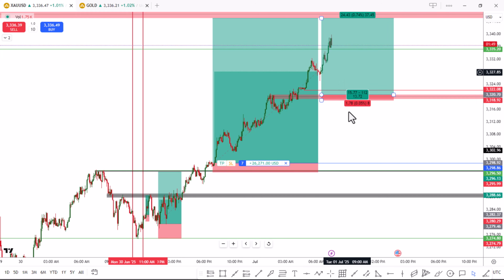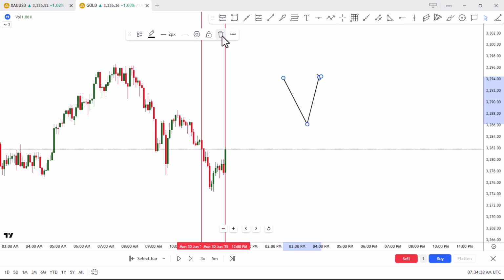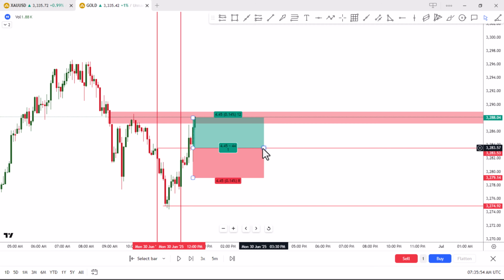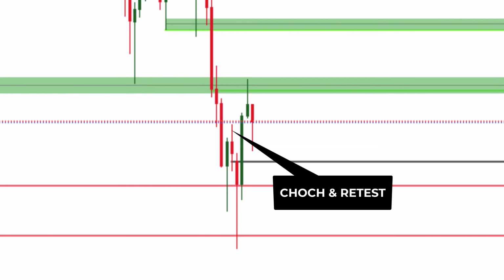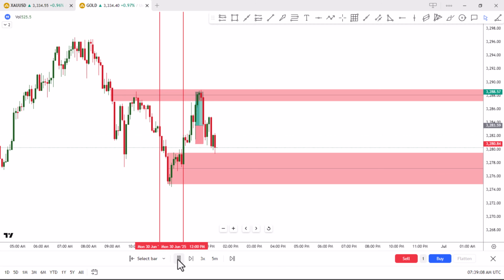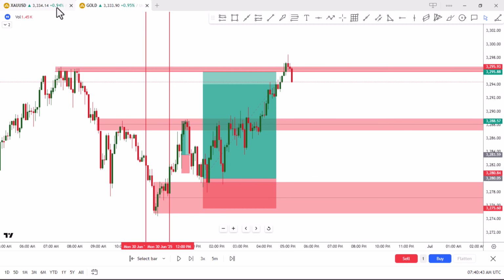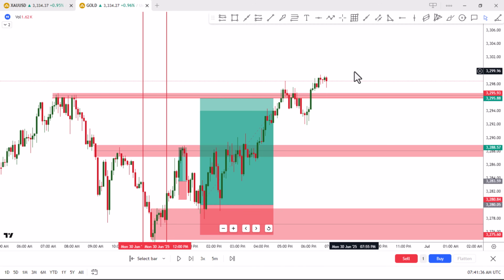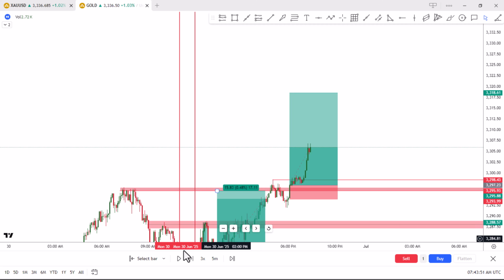The 714 Method, OB and Support and Resistance made me this in 3 trades less than 24 hours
Chapters